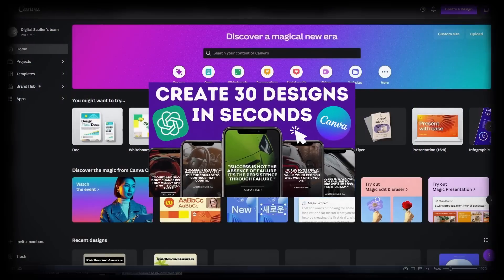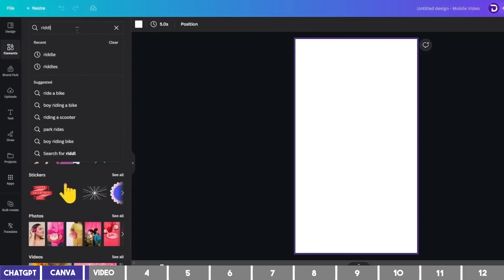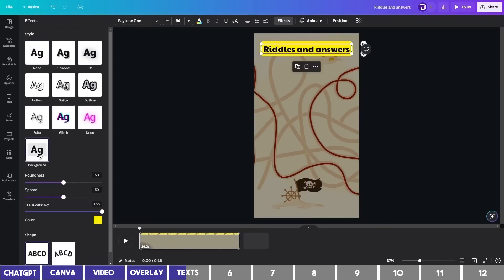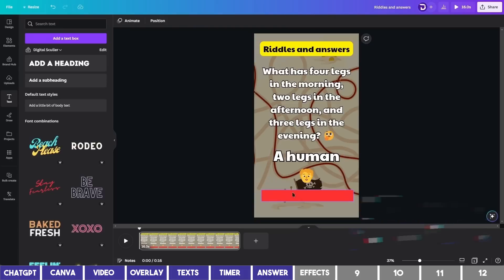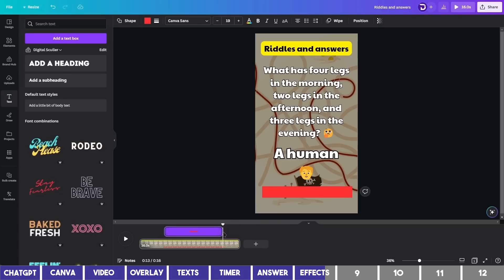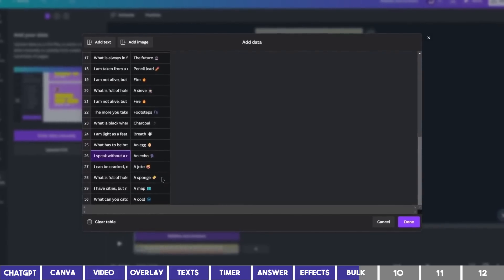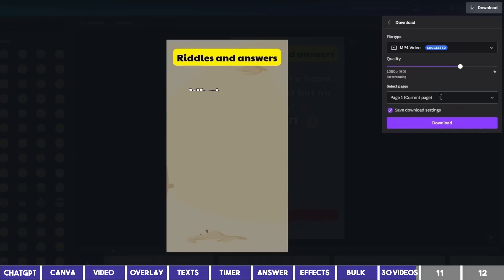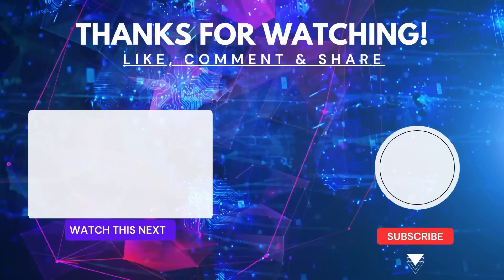Bulk Create Videos With Canva and ChatGPT For TikTok, YouTube Shorts & Instagram Reels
⭐ You'll get premium quiz templates and thumbnails with video tutorials

Looking to create multiple videos for social media fast? In this tutorial, I'll show you how to use ChatGPT and Canva to bulk create 30 unique and engaging riddle videos. This can be used for your TikTok, YouTube Shorts, Facebook and Instagram Reels. Or virtually any video you may need to swap the contents and automate the process.

😊 Can you solve the riddles?

😍 You need the template?

🎦 In this video you'll discover:
• how to write 30 TikTok Reels content with ChatGPT
• how to use Canva Bulk Create to swap texts and photos
• the workaround to swap videos with Canva Bulk Create
• how to automate your social media video posts

🔻 TIMESTAMPS
00:00 How to create 30 videos in bulk with ChatGPT and Canva
00:36 Write the content on ChatGPT in a table format
01:10 Create a video on Canva
01:27 Add a video background
01:47 Increase the length of the video
02:02 Add an overlay
02:23 Add the texts
03:50 Add a timer
04:10 Add the answer box
04:32 Add animations
05:17 Set the timing with Canva secondary (or b-roll) layer
06:44 Canva "Bulk Create" feature
07:33 Quick note on swapping video and photos
08:21 Generate the 30 TikTok Reels
09:06 Download one page at a time
09:15 How to swap the videos
10:09 Watch the riddles and get the templates